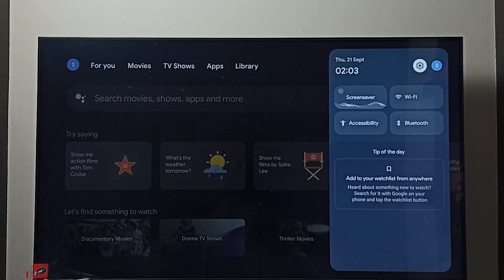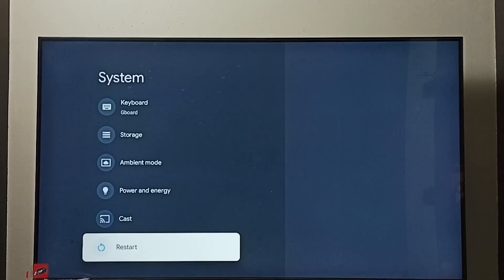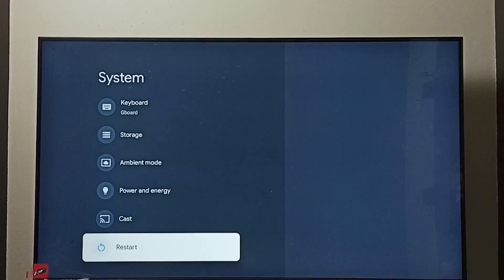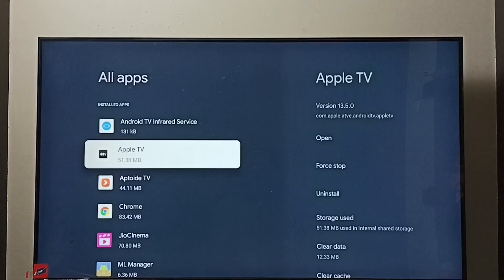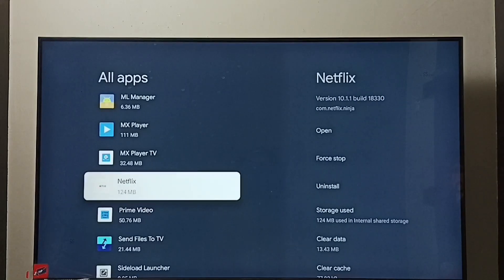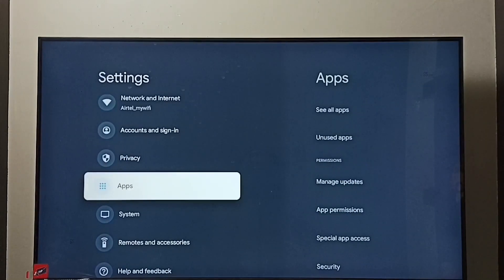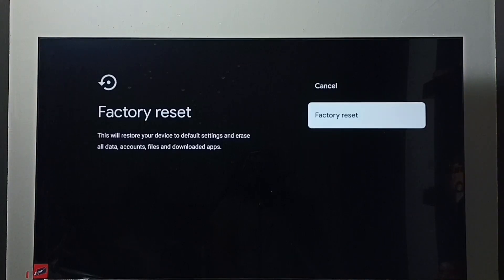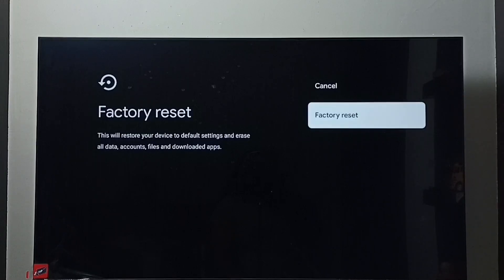PHILIPS Smart Google TV : How to EXIT from Safe Mode | 4 Ways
PHILIPS Smart Google TV : How to EXIT from Safe Mode,
Google TV,
Android TV,
Smart TV,
How to,
android,